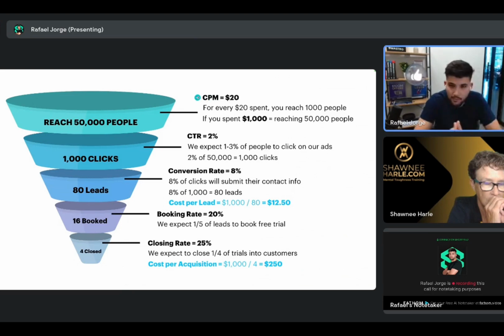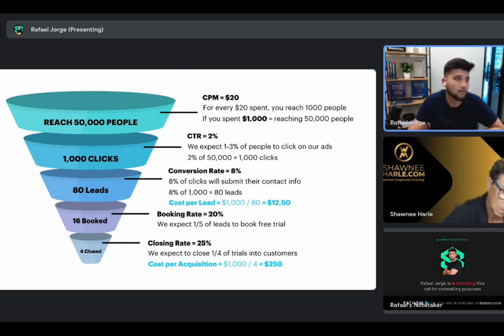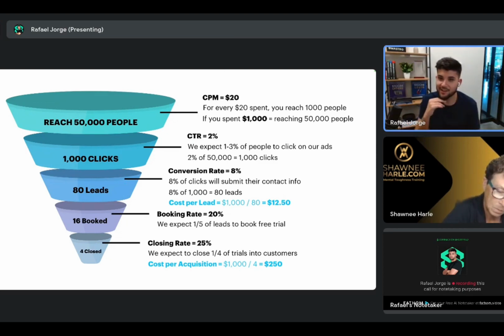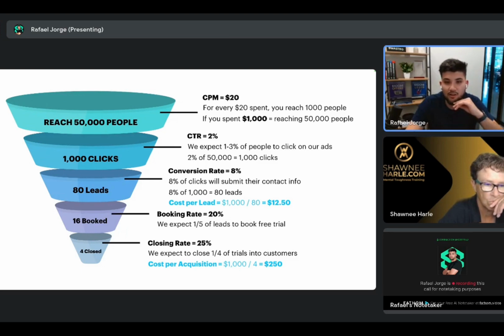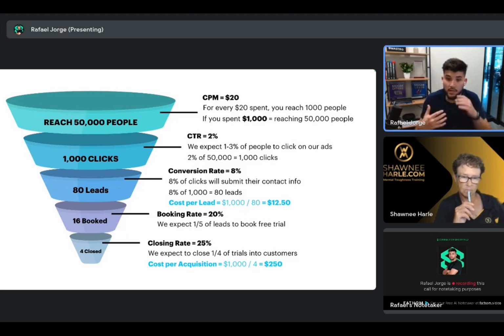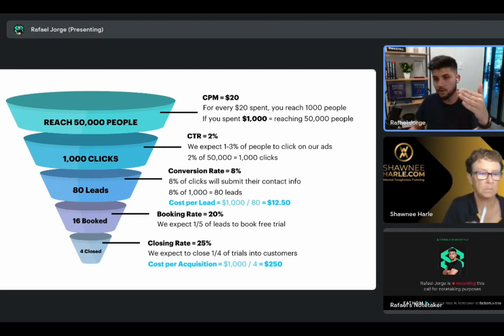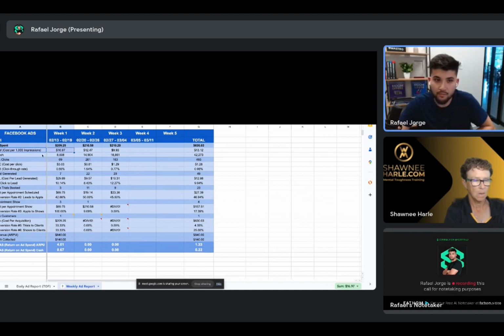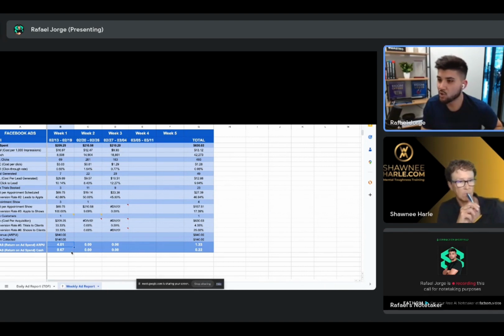DON'T RUN FACEBOOK ADS BEFORE WATCHING THIS VIDEO